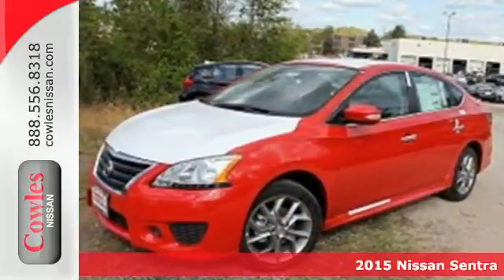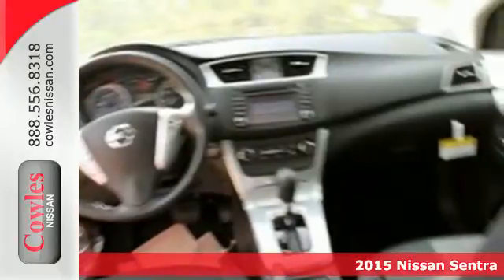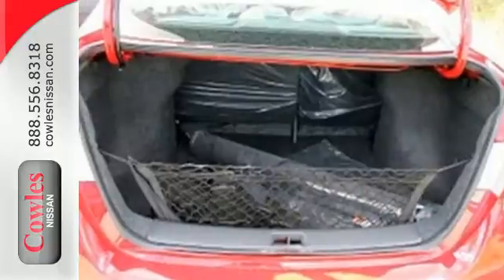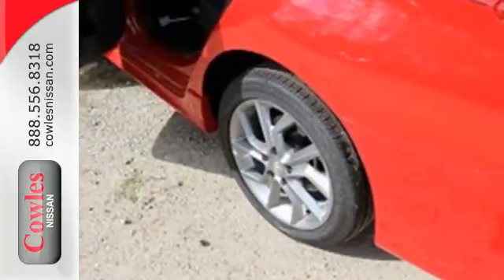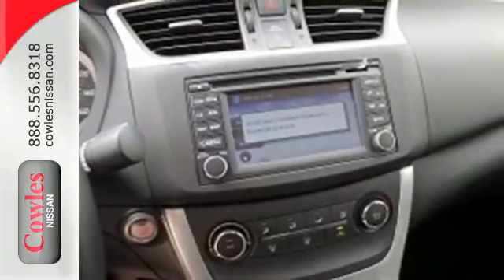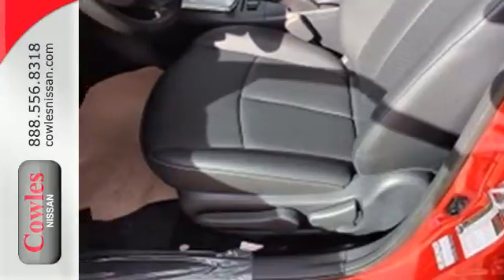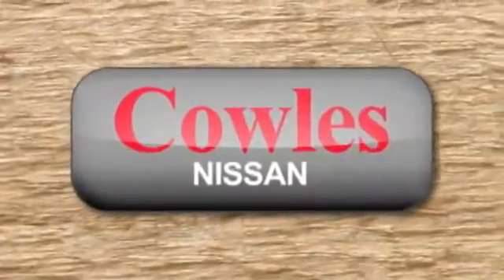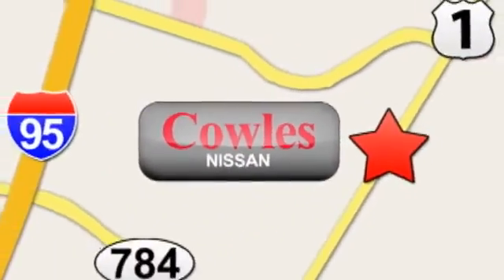2015 Nissan Sentra Washington DC VA Woodbridge, VA #150641 - SOLD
Year: 2015
Make: Nissan
Model: Sentra
Trim: SR
Transmission: Automatic
Color: Red
Stock #: 150641
VIN: 3N1AB7APXFY260538

Address:
14777 Jefferson David Hwy